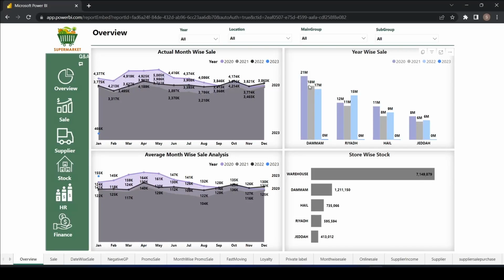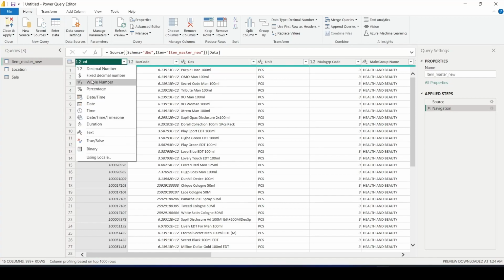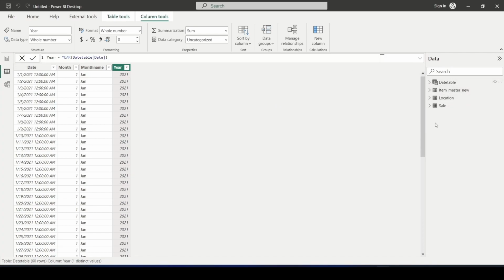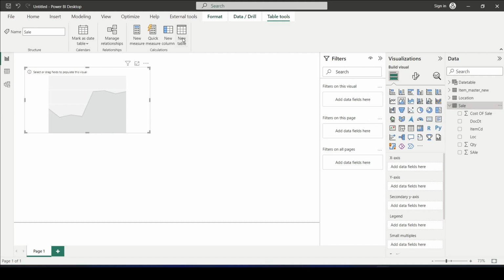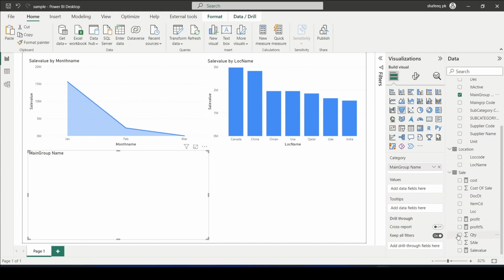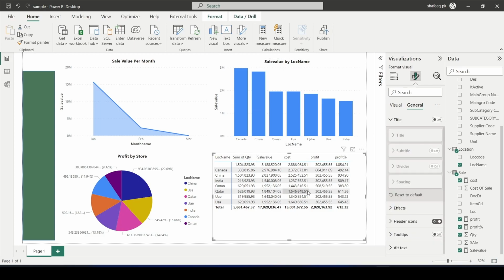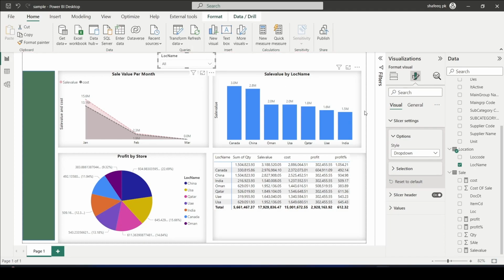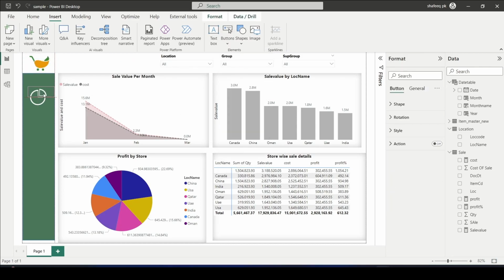POWER BI Tutorial From BEGINNER to Pro Level - ERP Power BI report - Power BI Desktop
This power BI tutorial will take you to the Power Query environment where we can have our data transformed and then load it to the Power BI module for further analysis and perfect visualization.

In this Power BI Video tutorial, we will create ERPusing a report/dashboard with Sql server and  Power Query will help you make the data clean and easy to use for analysis.

Power BI will help you create advance reports and dashboards. To create interactive and advanced reports and dashboards.